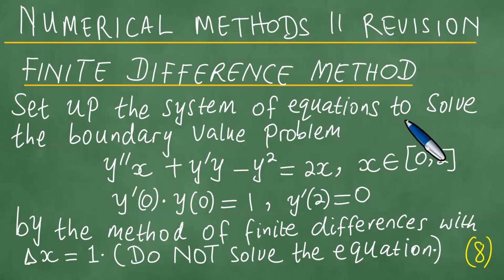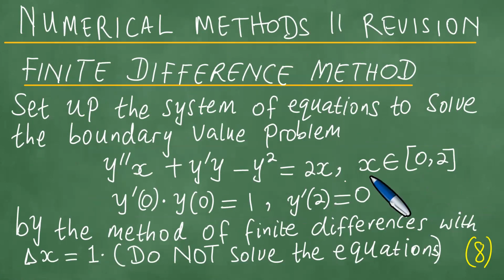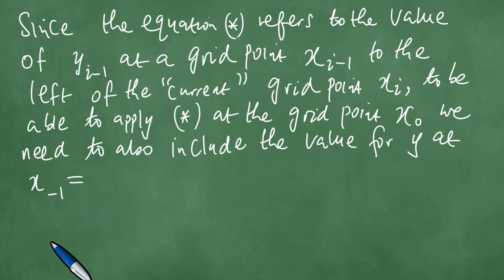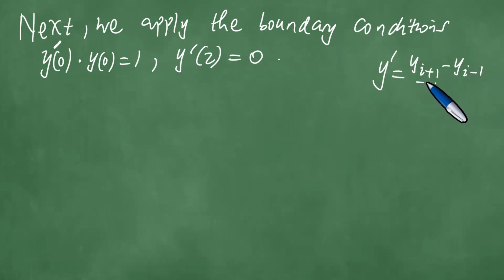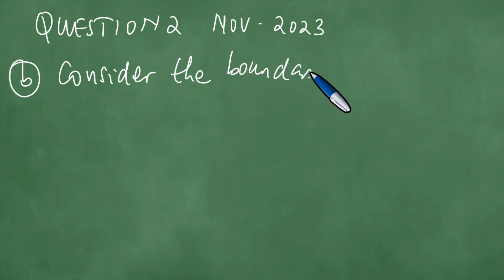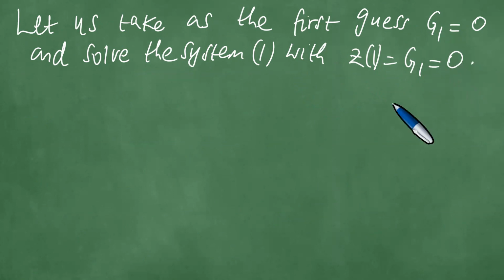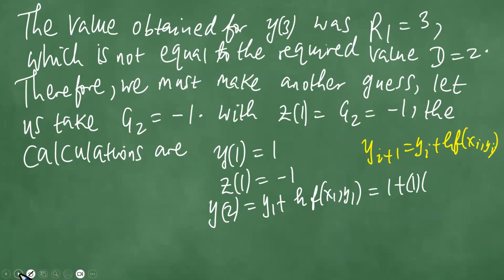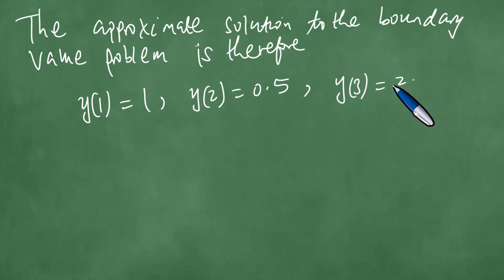APM3711: Finite Difference Method. Shooting Method. Euler Method. Interpolation formula. Numerical.